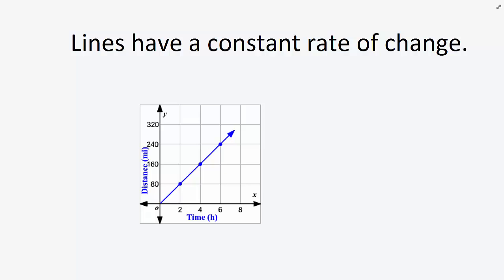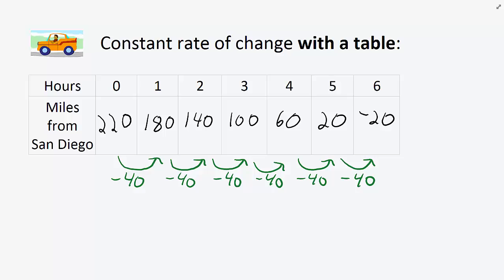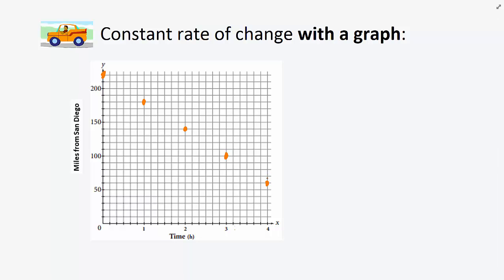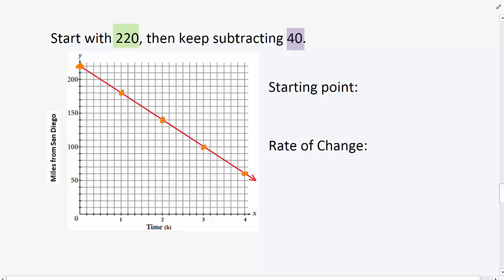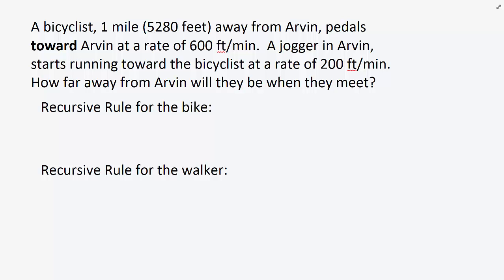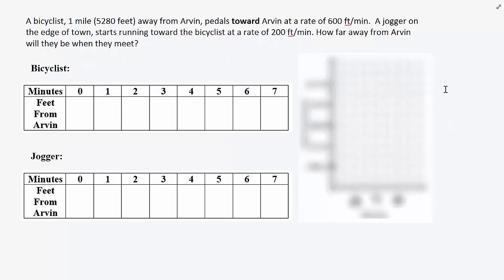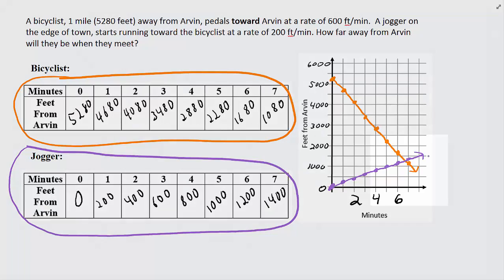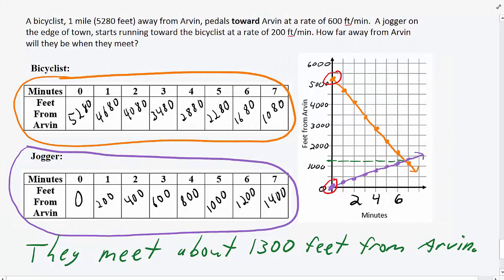Linear Plots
A lesson about recursive rules and graphs.